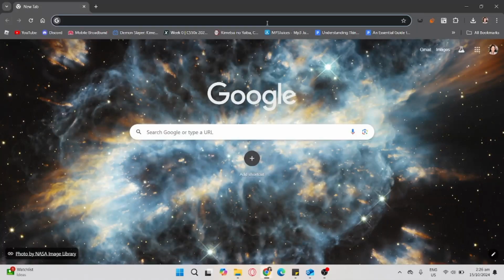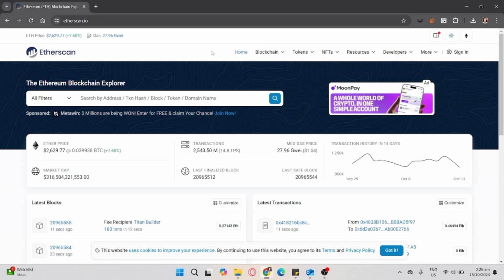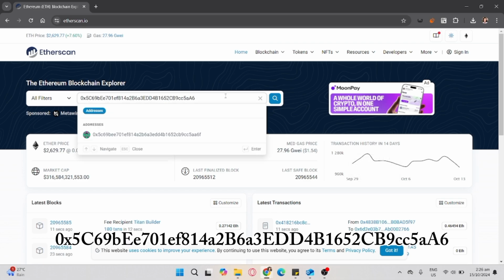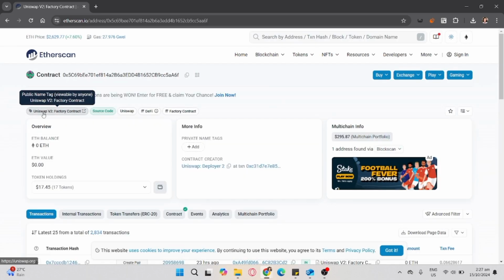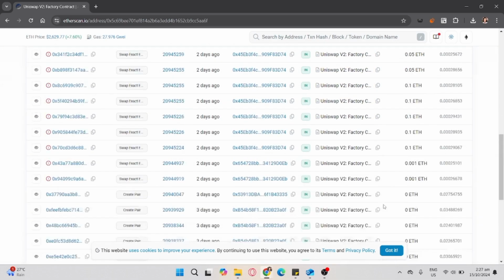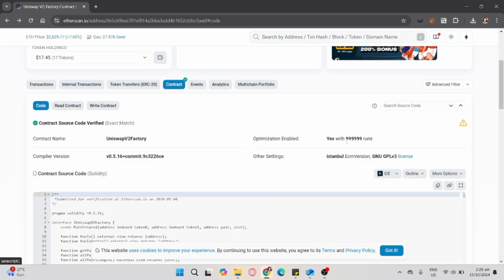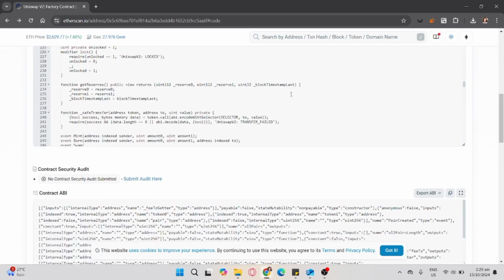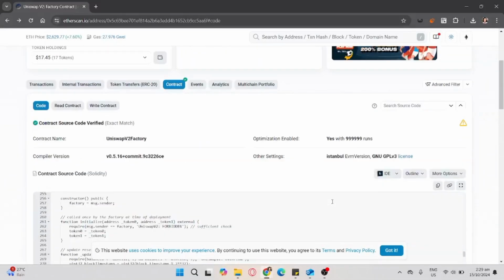How to Find Uniswap V2 Router ABI